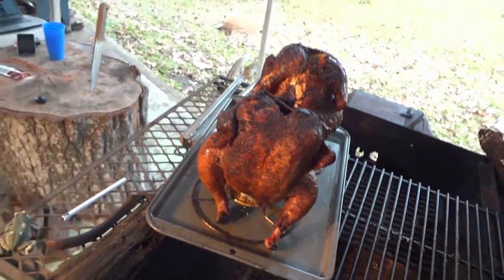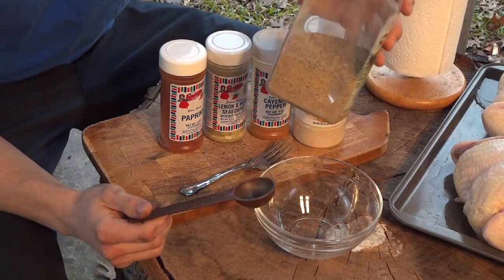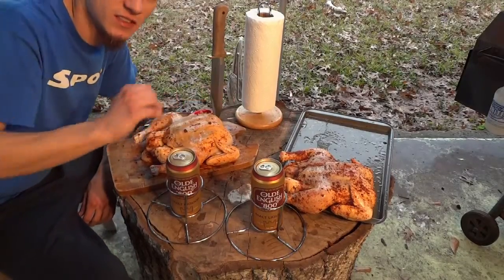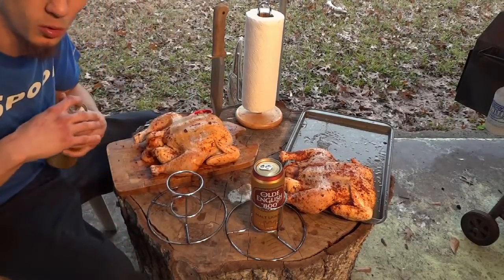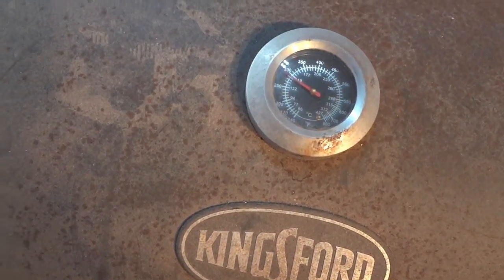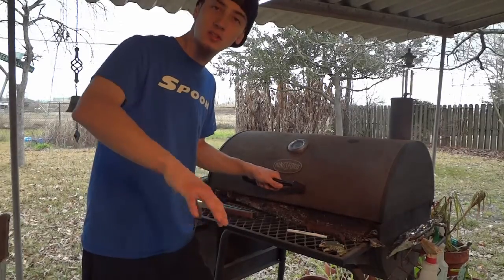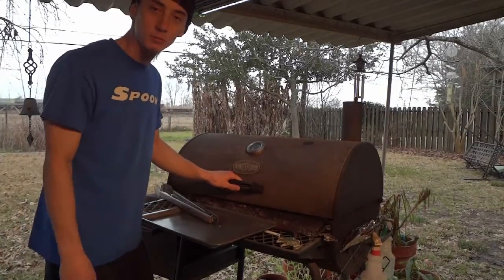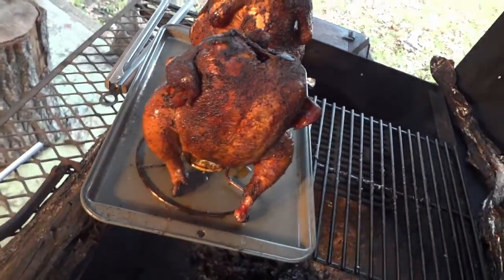Badass Beer Can Chicken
In this video we'll show you how to smoke a perfect beer can chicken